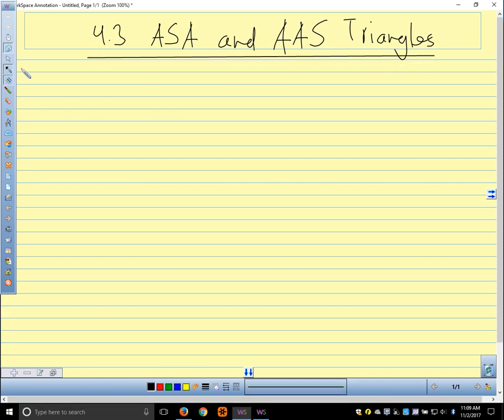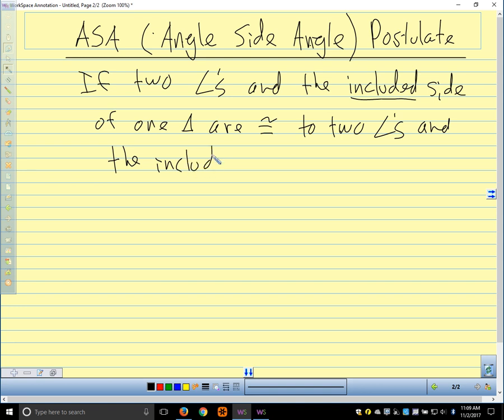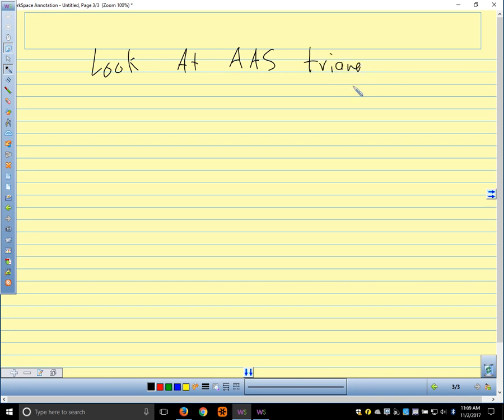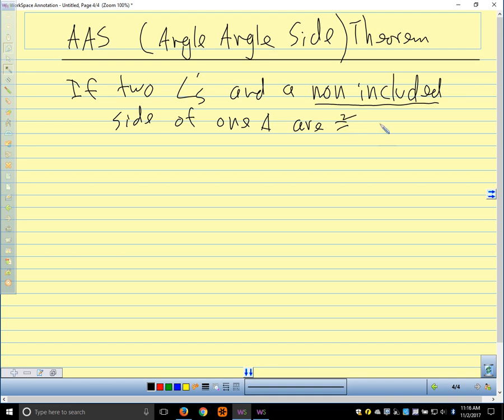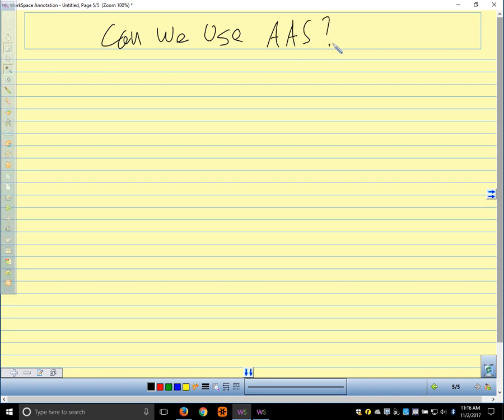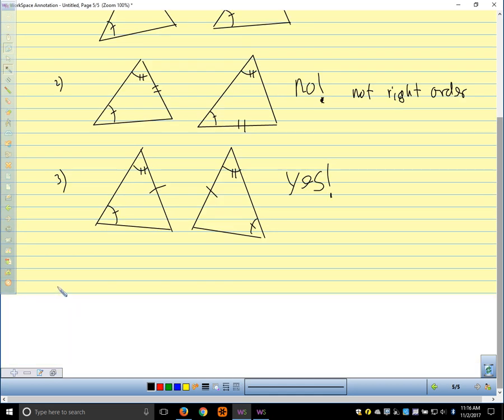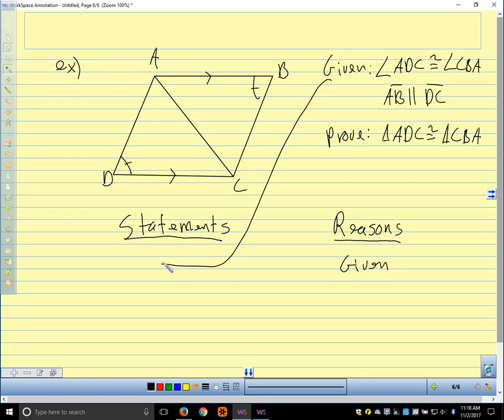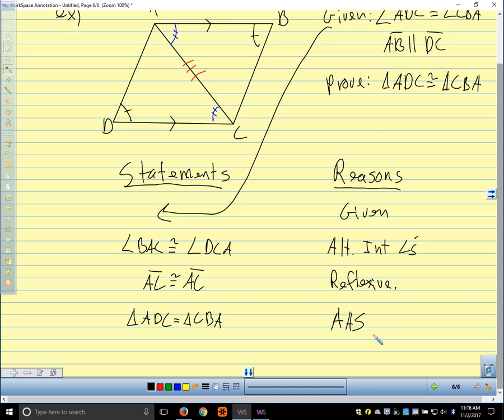Geometry 2017 4.3 ASA and AAS Triangles